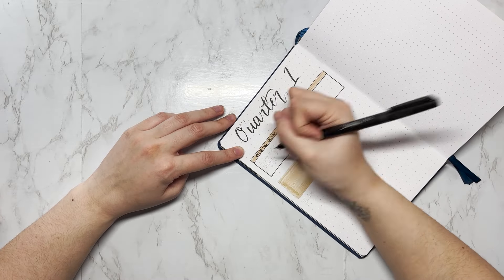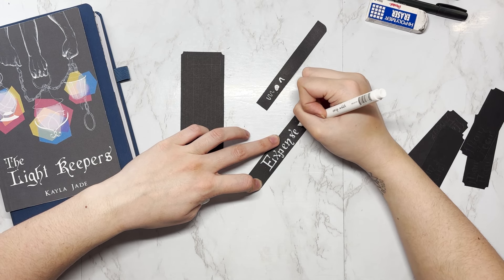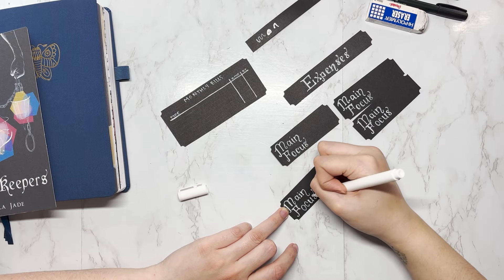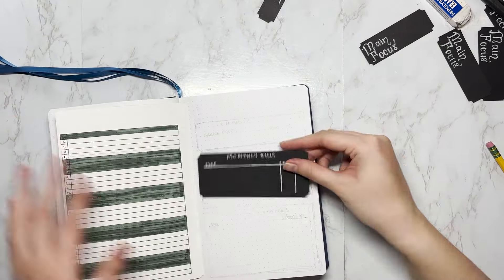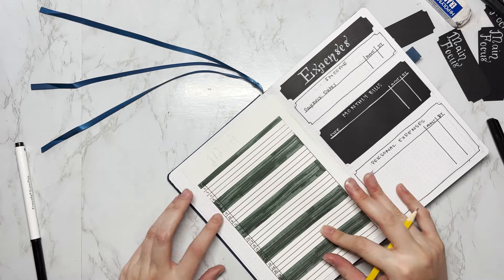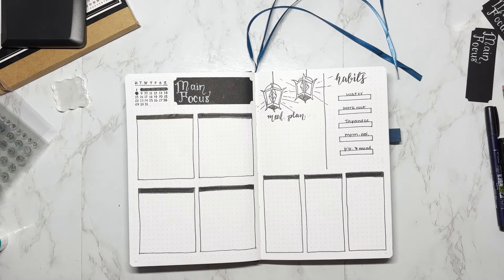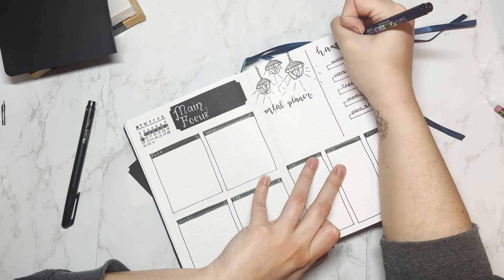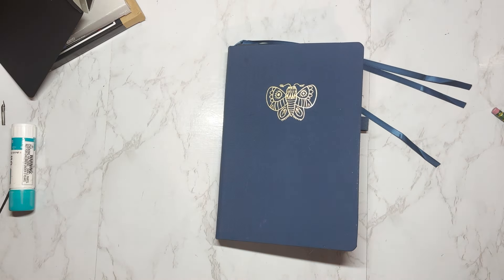Plan with Me | 2024 January Setup Video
Plan with me for January 2024!

I know this is a little late but I've been feeling a little under the weather. In this video, I go over my quarterly planning process and my January setups.